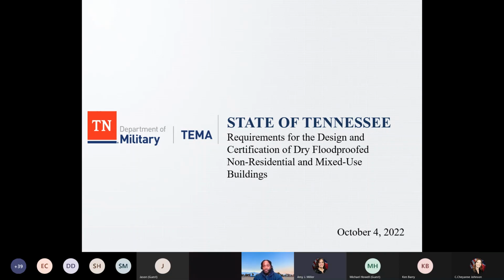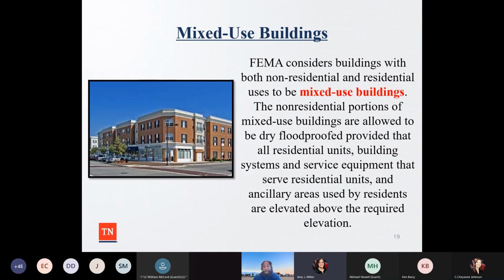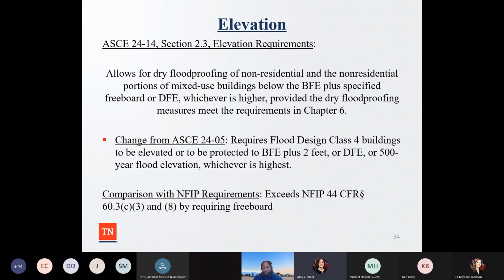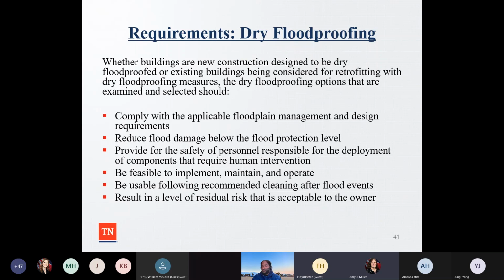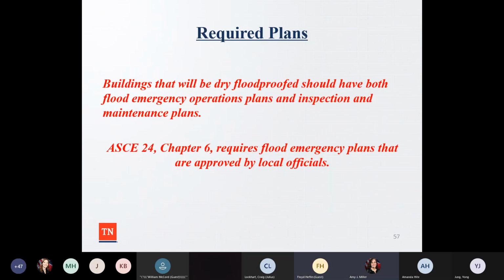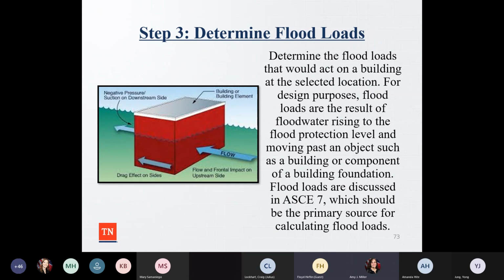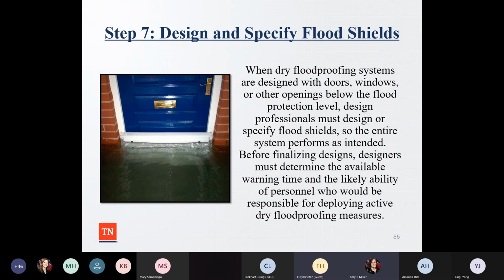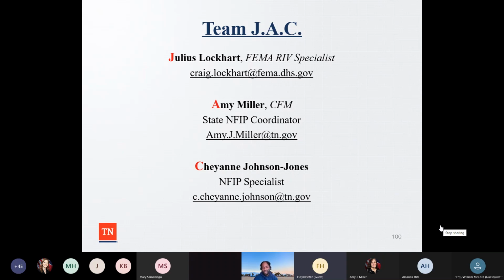2022 NFIP Webinar: Design & Certification of Dry Floodproofed Non-Residential & Mixed-Use Buildings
Join us for October's Tennessee (TN) National Flood Insurance Program (NFIP)/ TN Association of Floodplain Managers (AFPM) webinar! This month the TN State NFIP Coordinator presents on Floodproofing.

Note: We apologize for the audio quality as sound quality can vary over MS Teams.